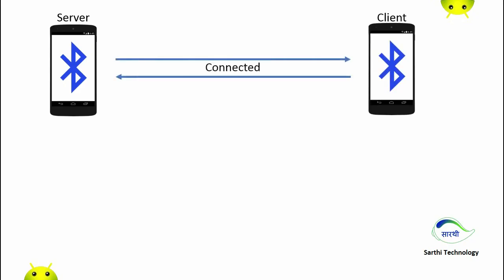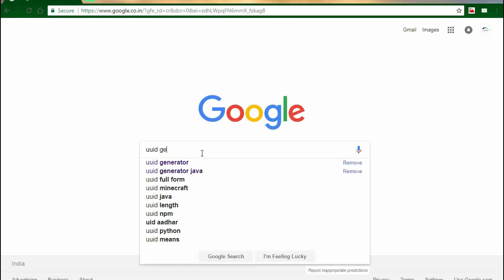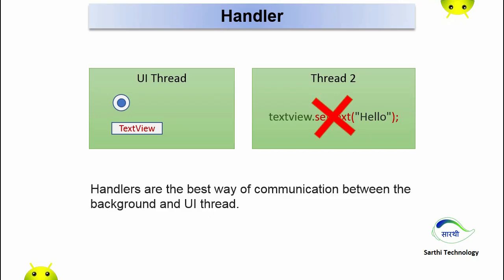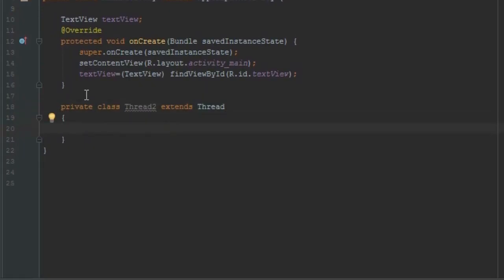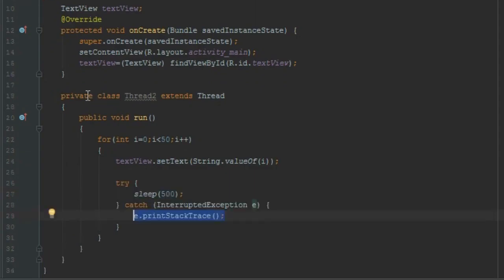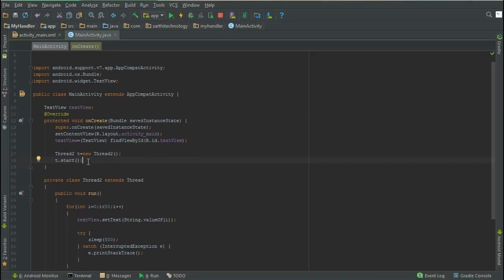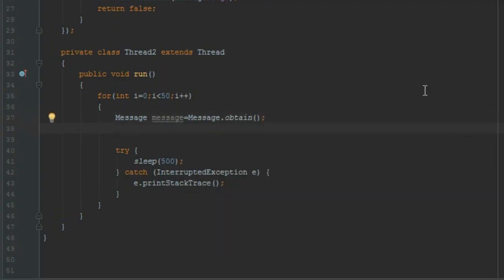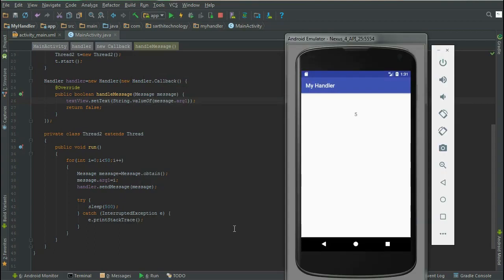009：连接设备：Android studio蓝牙通讯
only for me